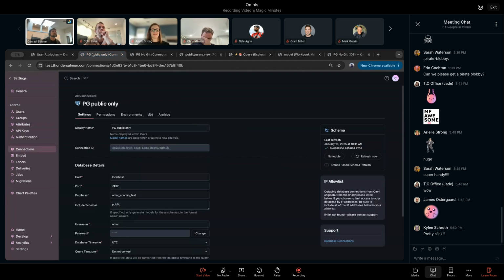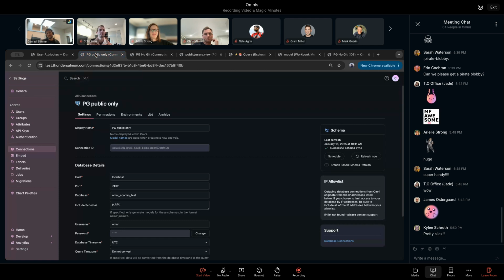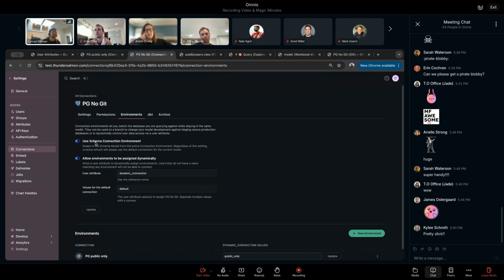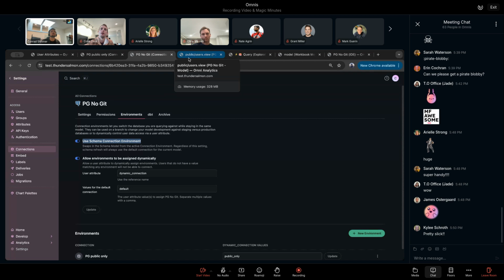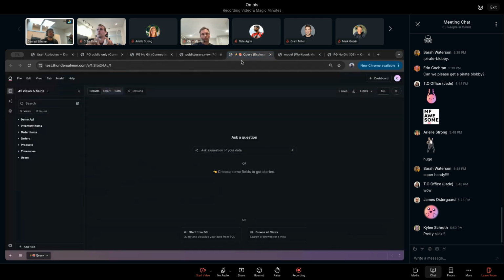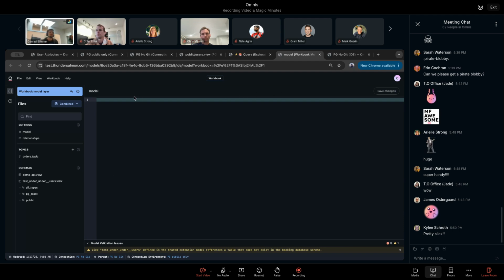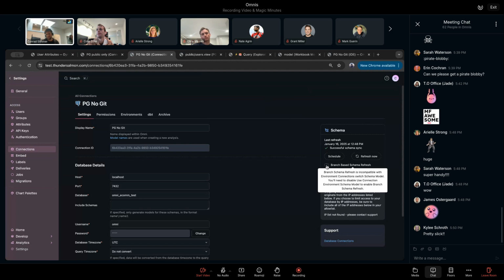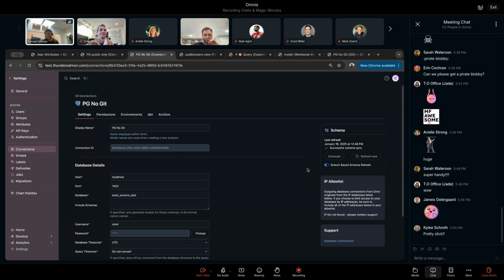2025-01-18 Better Schema Model Handling with Dynamic Connections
Bit of refinement to the model and admin process with dynamic schemas.